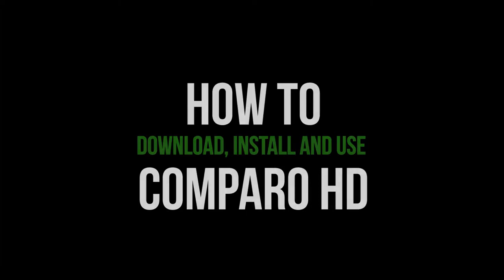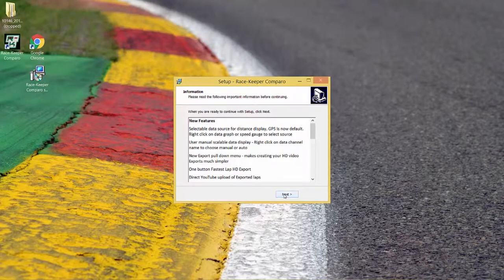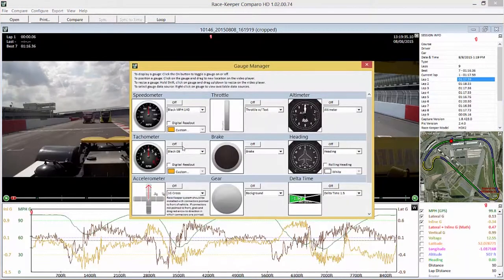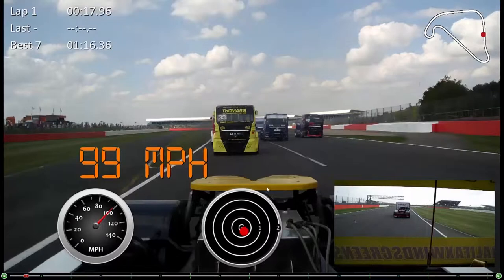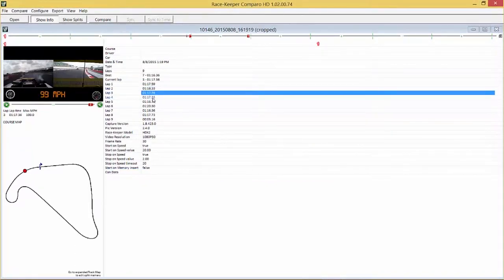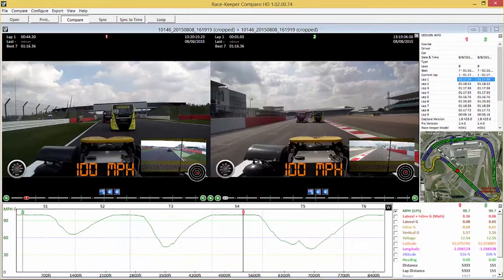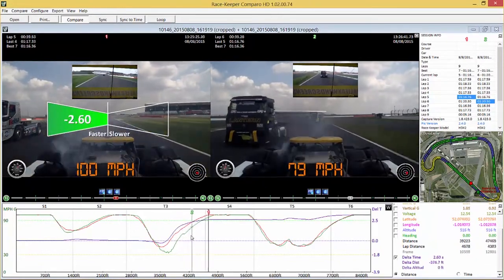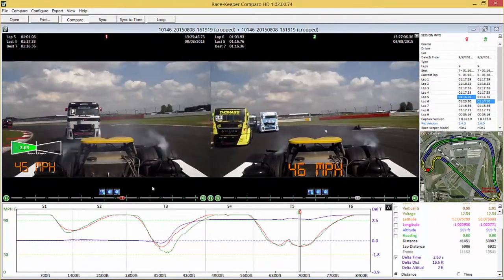How to Download, Install and Use Comparo HD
In this video, we talk you through:

- Where to go in order to download a copy of Race-Keepers Comparo HD video-data analysis software, as well as some sample video-data
- How to install Comparo HD
- How to open the sample video-data
- How to turn on/off various data channels
- How to display, move and resize gauges on top of the video
- How to move around the Comparo HD software quickly and easily using keyboard shortcuts
- How to change the data field that is overlaid on the track map as a rainbow trace
- How to segment your lap into sectors/splits
- How to compare two laps against each other
- How to export your Fastest Lap

We hope you enjoy this video and that it encourages you to download a copy of Race-Keepers Comparo HD software, along with the sample video and have a play with it yourself.